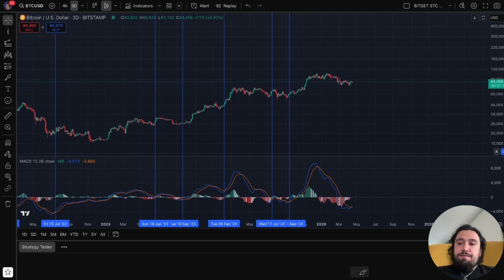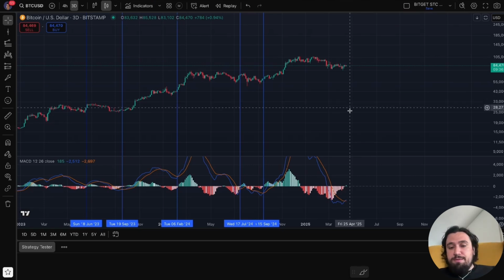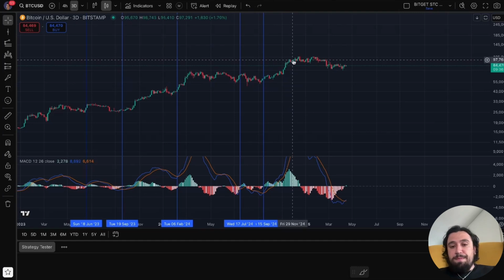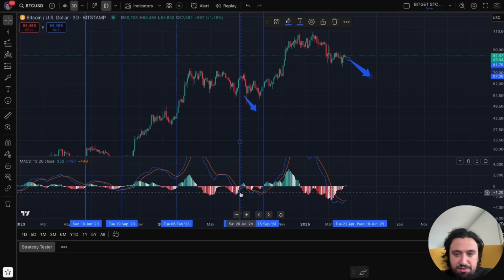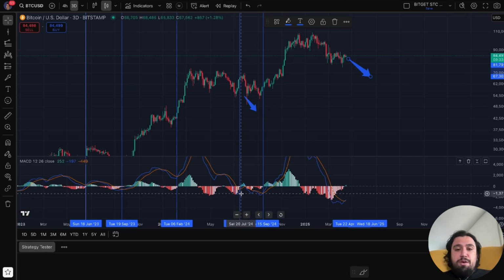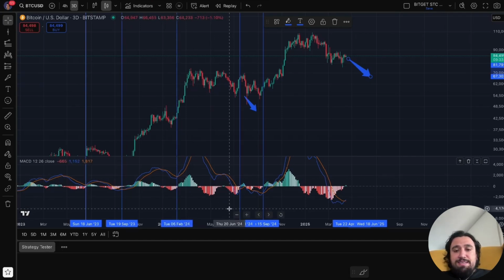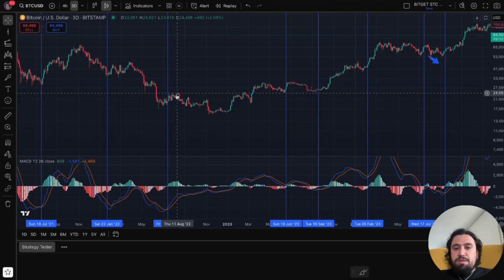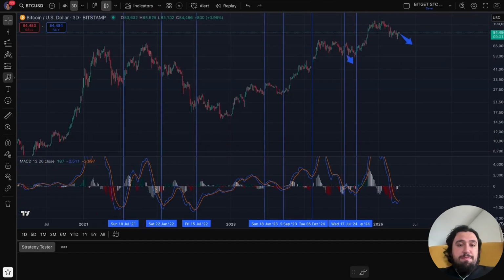BITCOIN MACD CROSS CONFIRMED! Is This the Next Big Move?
In today's episode of Crypto Odyssey, we're diving deep into the 3-day MACD cross on Bitcoin — a rare signal that historically precedes major price moves. 📊

We’ll look at previous MACD crossovers, what happened next, and what this could mean for Bitcoin’s next big move. Is this the start of a new leg up? Or just another fakeout? Let’s break it all down.

 Topics Covered:

What the 3-day MACD cross means
Historical MACD signals and their outcomes
Why this signal might be different this time

Do you think Bitcoin is heading up or are we in for a correction?